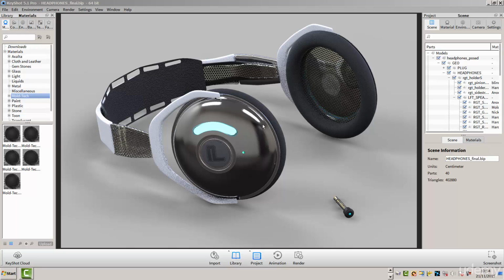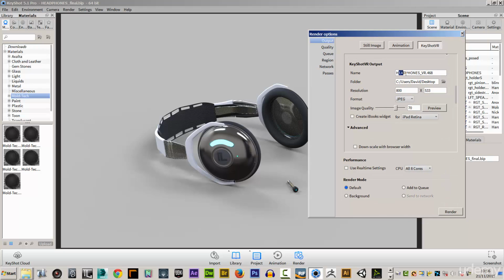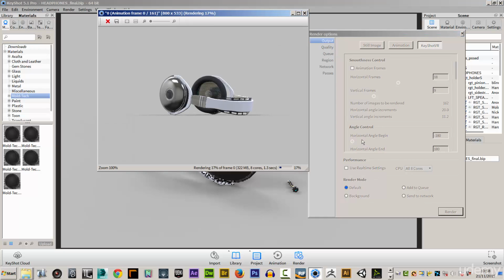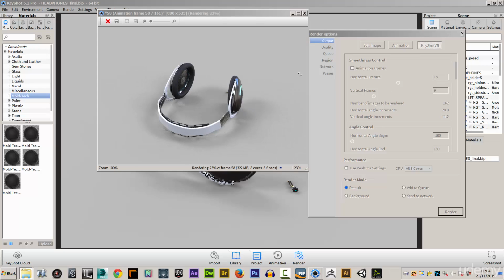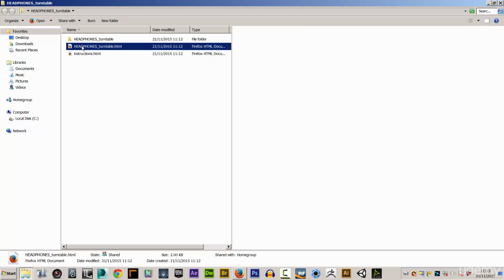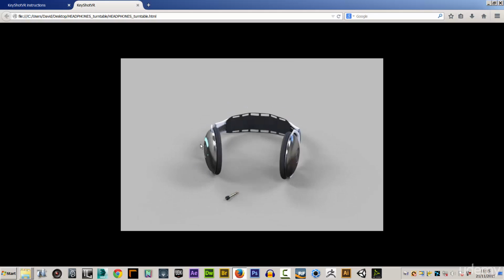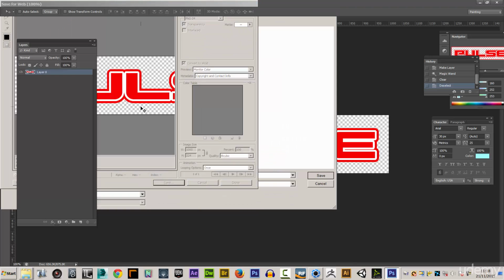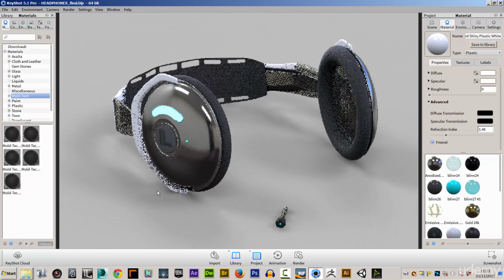041 Bonus lessons Setting up an interactive scene